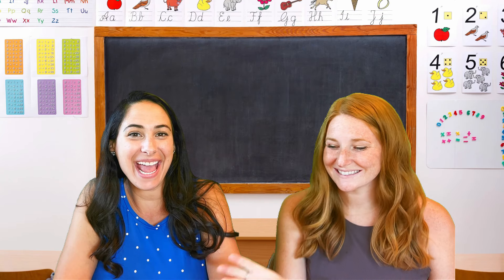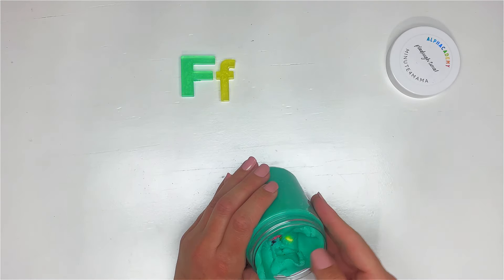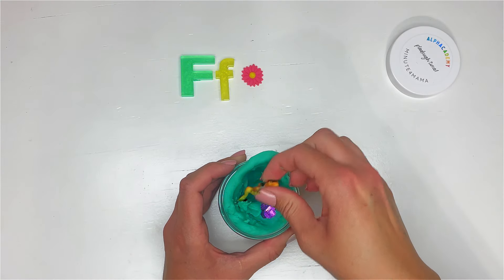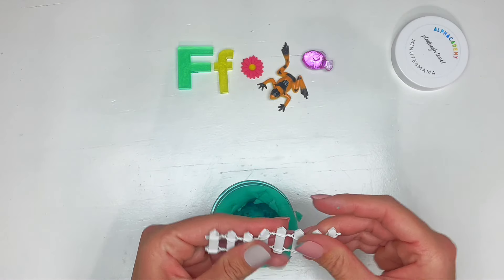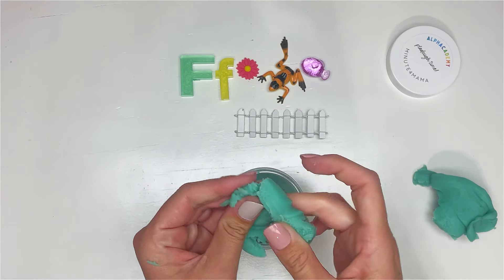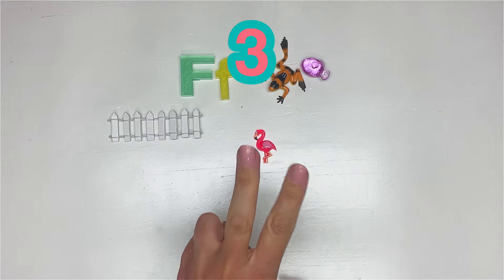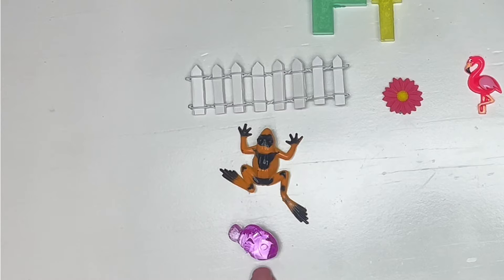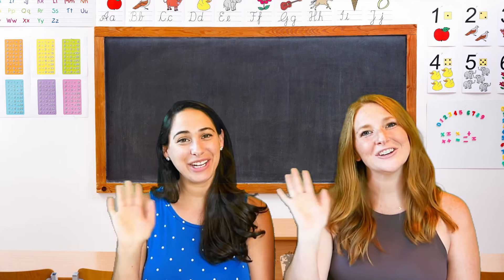Letter F Alphasurprise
Kids ABC videos. Follow along with Ella & Lauren as they discover hidden letter F items digging in the Alphasurprise jar! A fun way for your kids to learn how to associate letters with objects while playing.

In our products we try to use common toys and objects most families would have to make it easy to follow along. If you wish to purchase any of these products please visit our